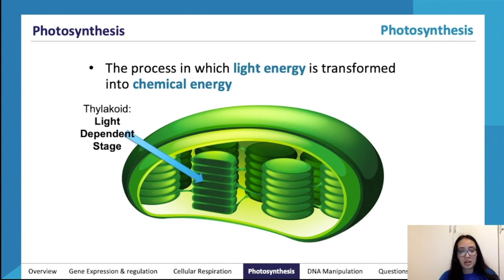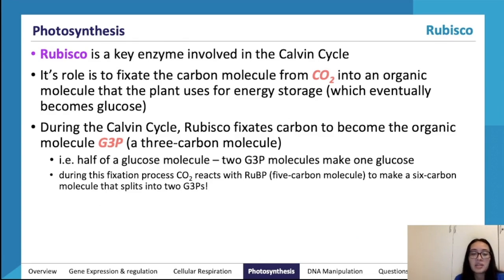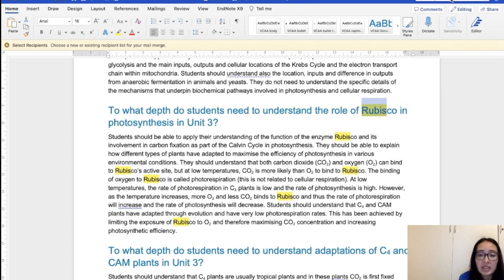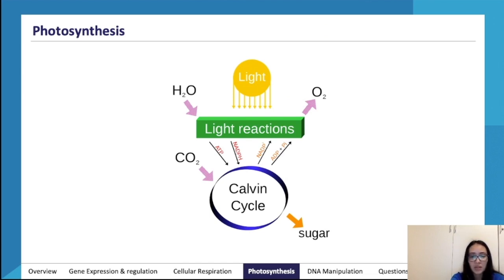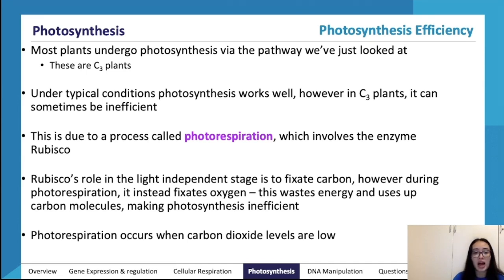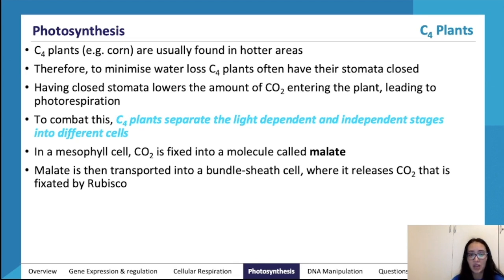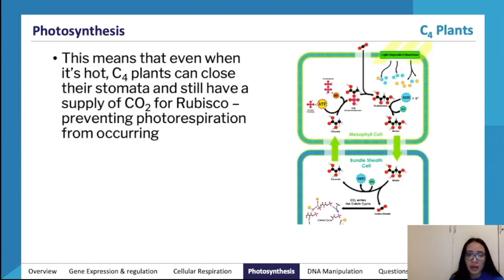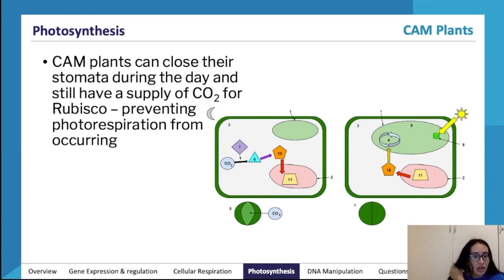VCE Biology 3&4 - Photosynthesis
An expert summary on Photosynthesis! Covers everything you need to know about the process and applications of photosynthesis.